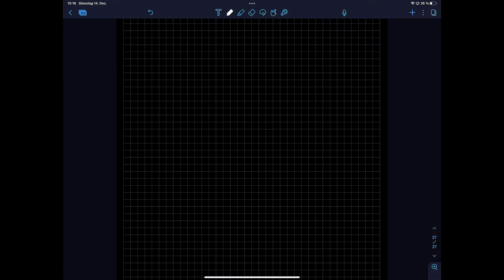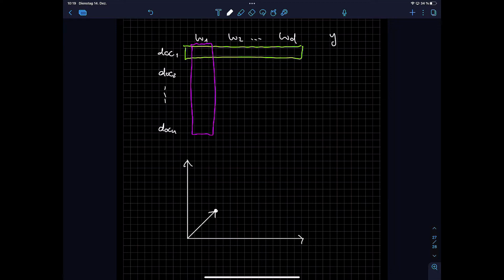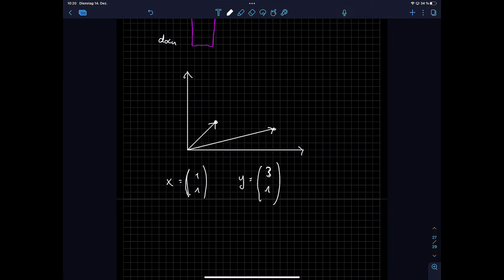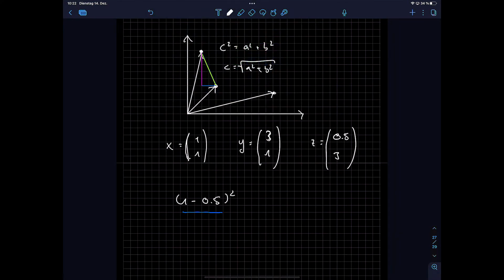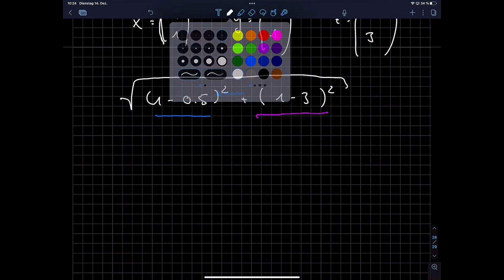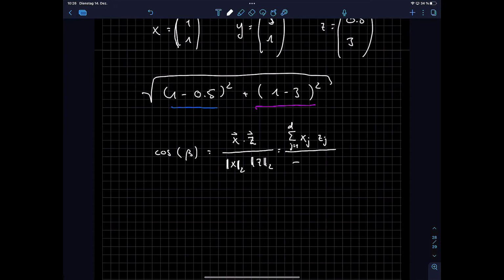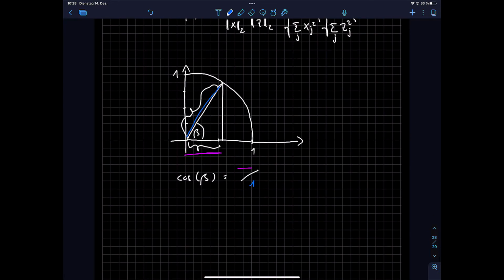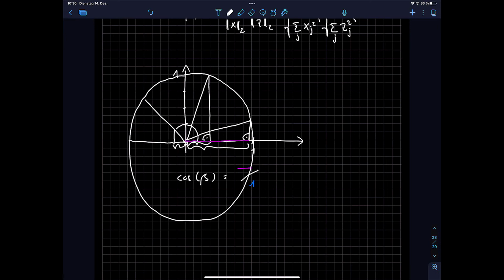18 Vector similarity